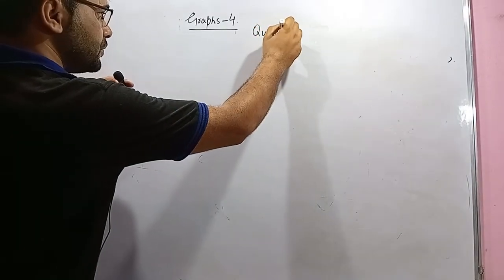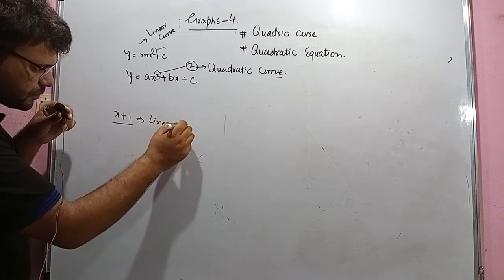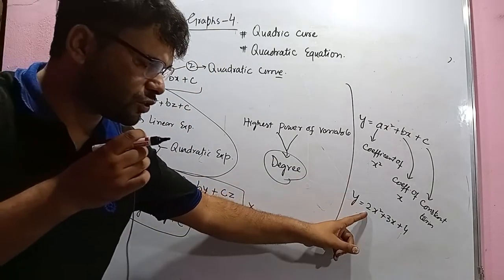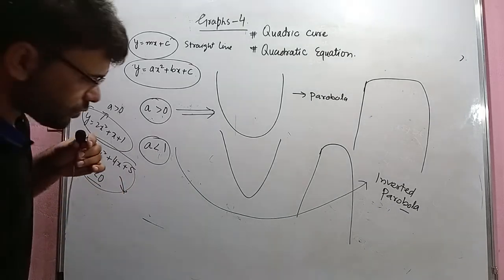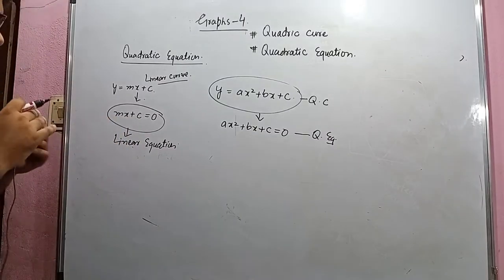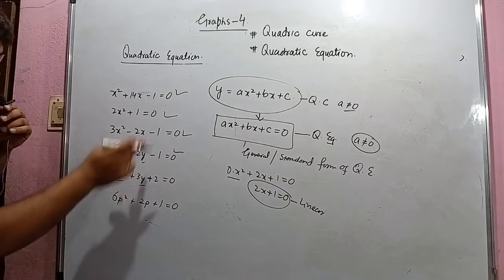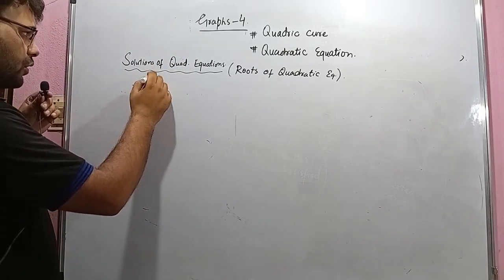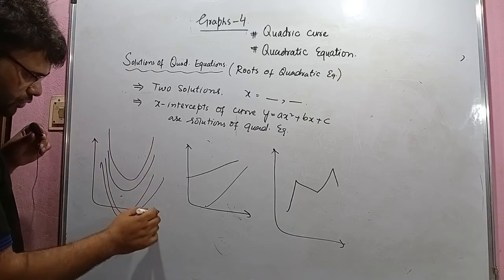Graphs 4 | Introduction Part (Video 1) IGCSE MATHS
called solutions of the equation, and roots or zeros of the expression on its left-hand side. A quadratic equation has at most two solutions. If there is only one solution, one says that it is a double root. If all the coefficients are real numbers, there are either two real solutions, or a single real double root, or two complex solutions that are complex conjugates of each other. A quadratic equation always has two roots, if complex roots are included; and a double root is counted for two. A quadratic equation can be factored into an equivalent equation

{\displaystyle ax^{2}+bx+c=a(x-r)(x-s)=0}
{\displaystyle ax^{2}+bx+c=a(x-r)(x-s)=0}
where r and s are the solutions for x.

{\displaystyle x={\frac {-b\pm {\sqrt {b^{2}-4ac}}}{2a}}}
expresses the solutions in terms of a, b, and c. Completing the square is one of several ways for getting it.
Solutions to problems that can be